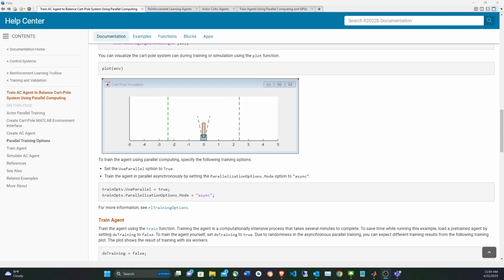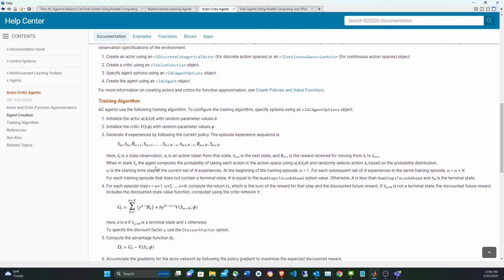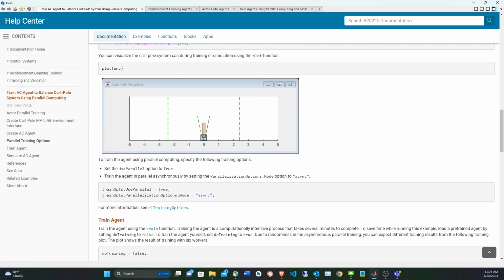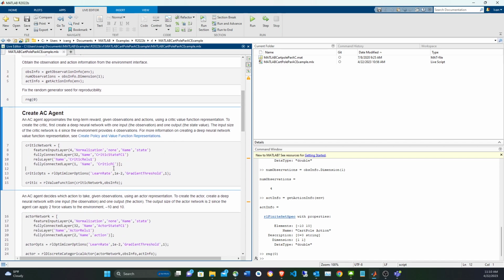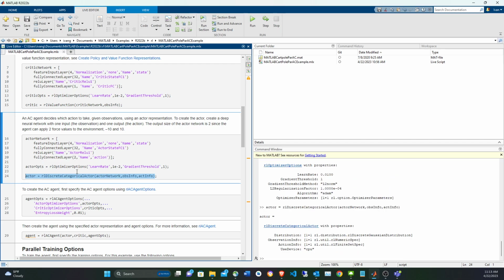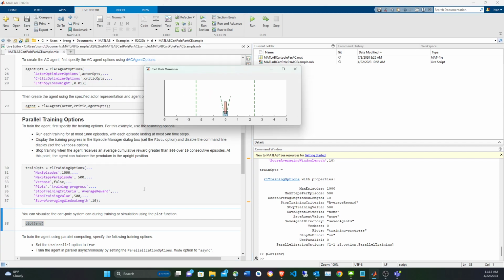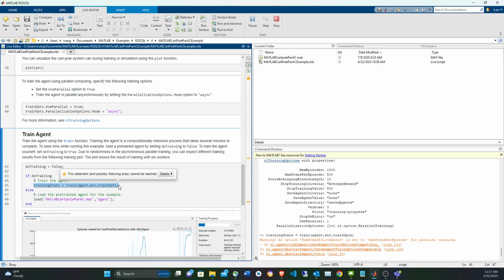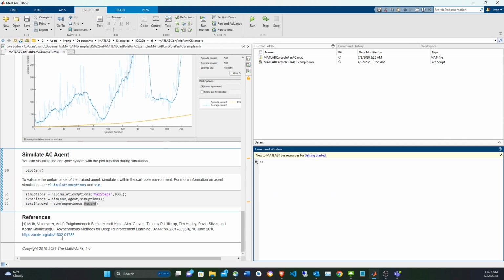Train Actor-Critic Agent to Balance Cart-Pole System Using Parallel Computing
In this example we are going to use reinforcement learning to train and inverted pendulum balanced by a cart in a simulation. The RL agent used is actor critic. The training will be done using experience based parallelization (asynchronous / async).

References:
Train AC Agent to Balance Cart-Pole System Using Parallel Computing